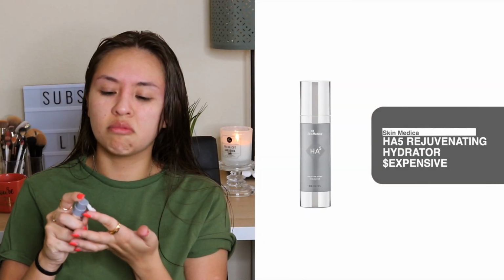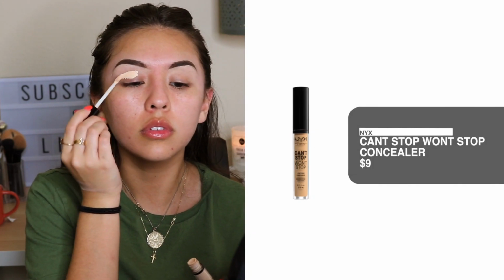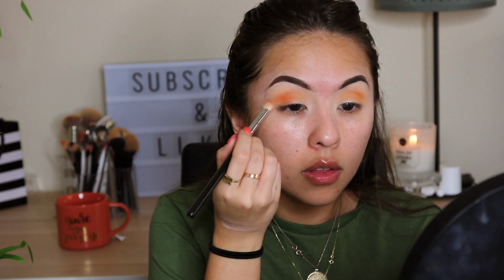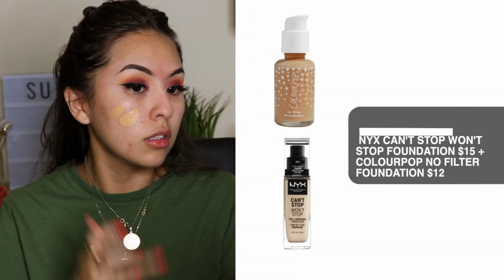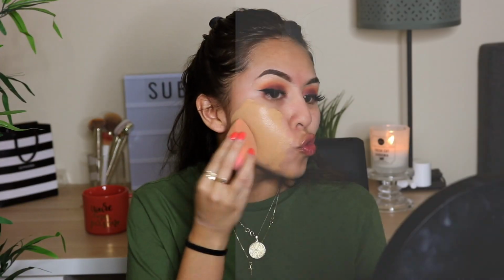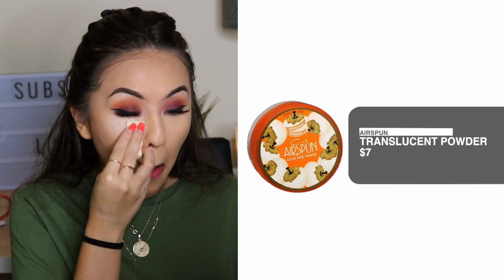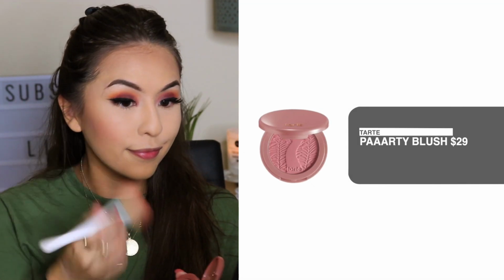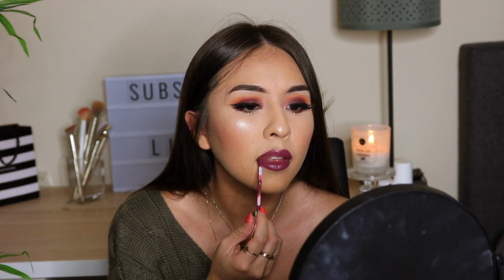A VERY FALL MAKEUP TUTORIAL 2019 | Luciana Vee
Hi guys! I'm clearly super excited that fall is here and couldn't wait to film this look! I'm definitely a more neutral girl, but this look is EVERYTHING! I'm even more excited because I am dedicating this whole tutorial to Debris Free Oceans- a non profit organization that I'm a part of! This organization inspires local communities to responsibly manage the lifecycles of plastic and waste as a global initiative to eradicate marine debris from our beaches, reefs, and oceans. As I mentioned in the video, if you were to donate something as little as a $1 to the non-profit you would automatically be entered into their raffle, where you could win prizes- and one of them being a one-on-one FaceTime call with me so we can talk all things makeup and even teach you some things! If you want more information please check out the link below (again, all proceeds go to benefit the non-profit Debris Free Oceans.